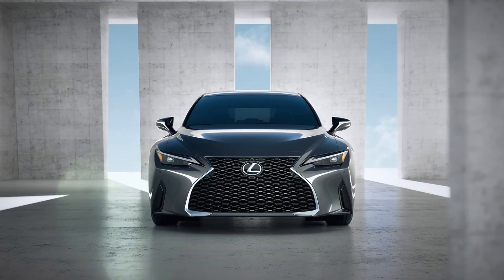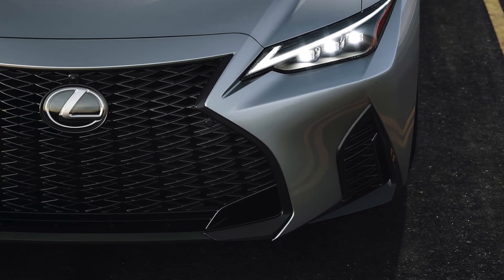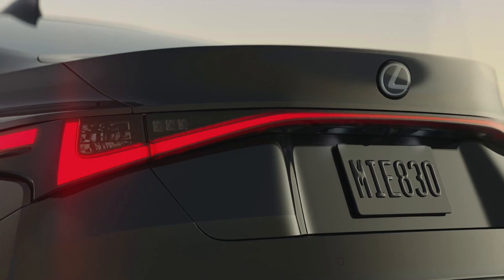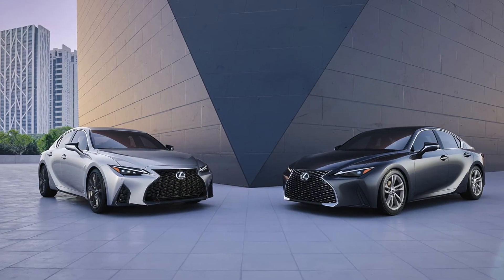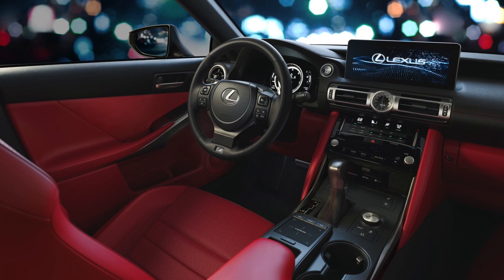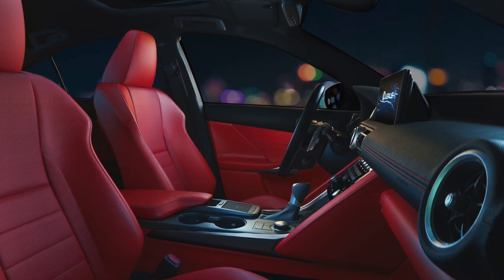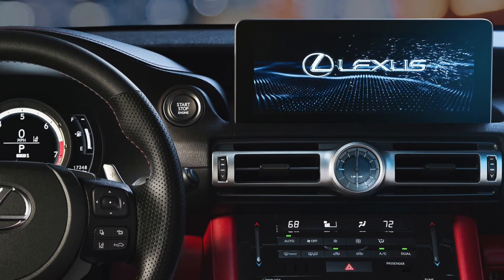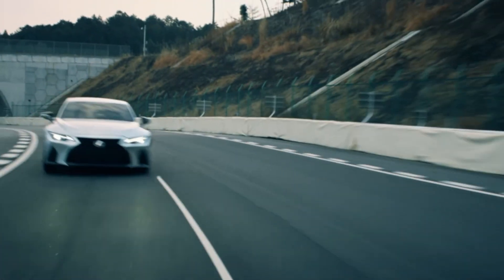2021 Lexus IS Preview | Germain Lexus of Dublin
JB Woodring of Germain Lexus previews the new 2021 Lexus IS.

3885 W. Dublin Granville Rd.